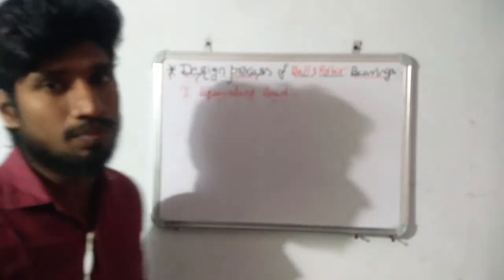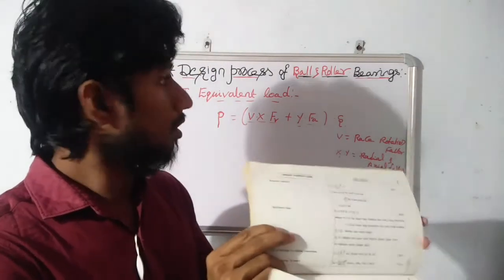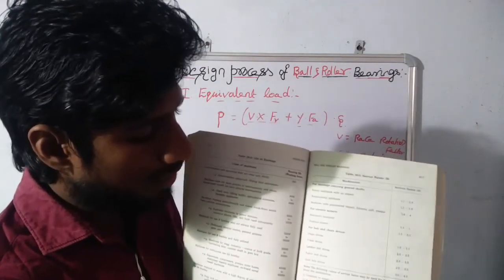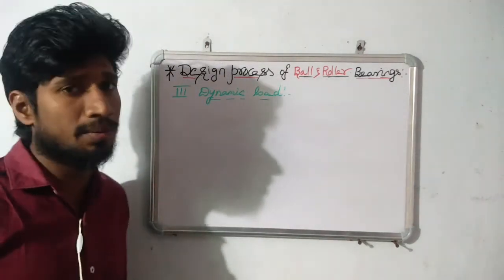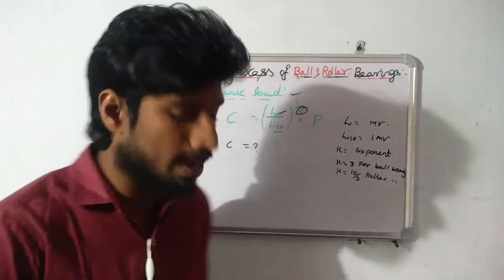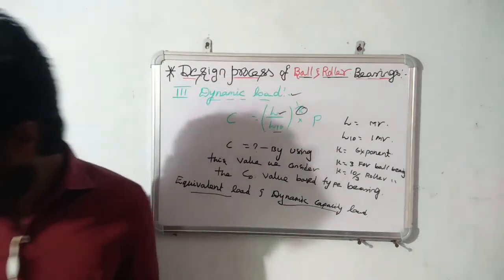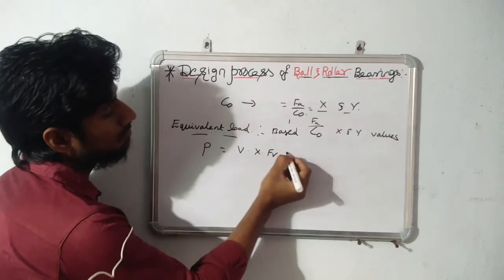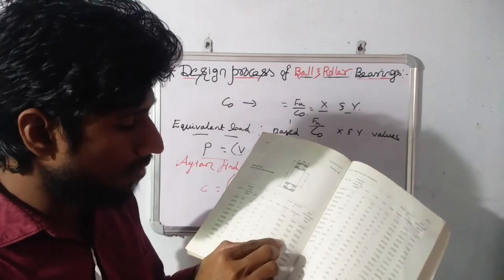Design process ofBall & Roller bearings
The video is helpful to design a ball and roller bearings in a simple manner with the proper and suitable assumption value's